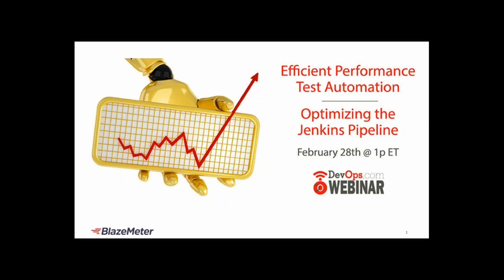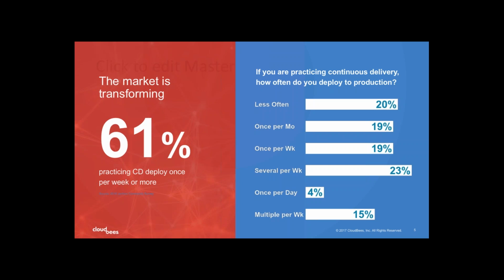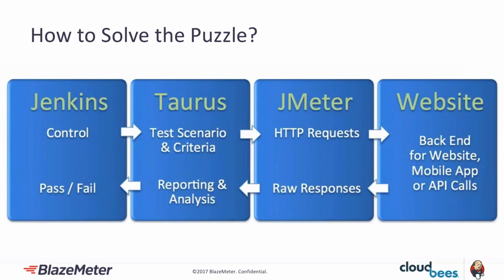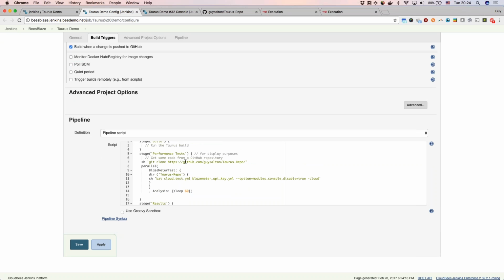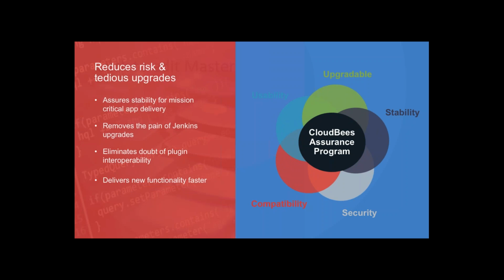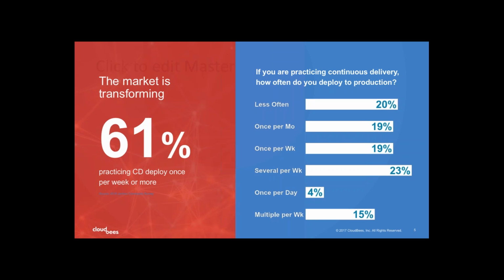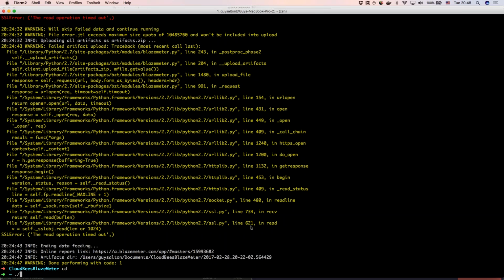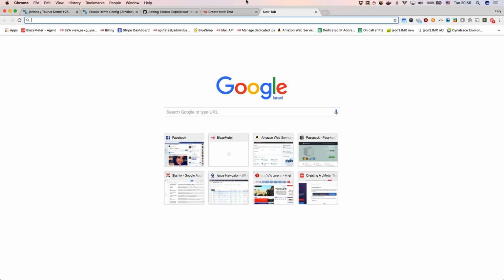On-Demand Webinar: Efficient Performance Test Automation – Optimizing the Jenkins Pipeline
Integrating performance tests into your Continuous Integration scope greatly reduces performance risks when adding a new feature, or fixing a bug.

Even better – adding performance tests into the Jenkins Pipeline is easier than you might think. In this webinar, co-presented by CA BlazeMeter and CloudBees, we’ll offer practical tips and best practices, including:

How to easily implement a project’s entire build/test/deploy pipeline in Jenkins
How to configure and execute realistic, large-scale performance-testing scenarios
Enabling easy test configuration maintenance using Taurus along with Jenkins Pipeline
Analyzing comprehensive performance test results in real-time
Extend the impact of performance testing across the entire software delivery pipeline.